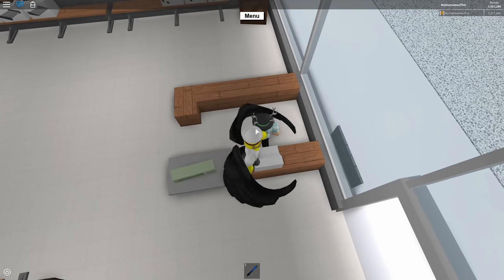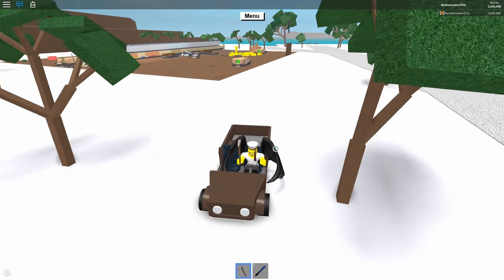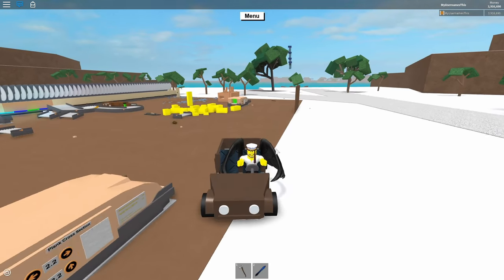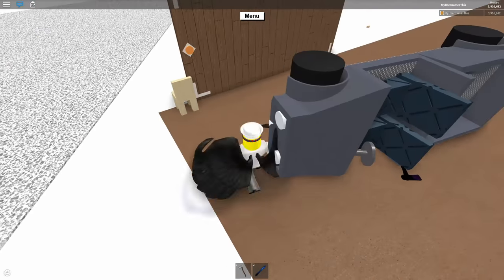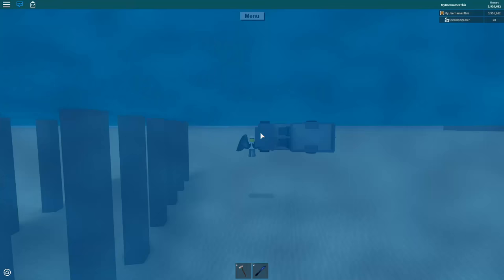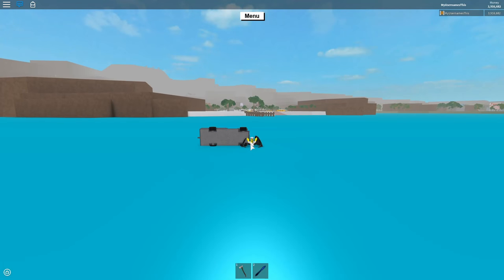Roblox: Lumber Tycoon 2: How to get palm wood (Defaultio secret)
Just getting palm wood then a random defaultio troll happens... or something idk